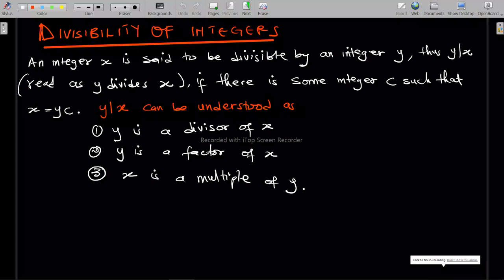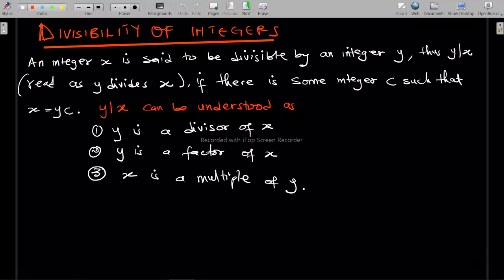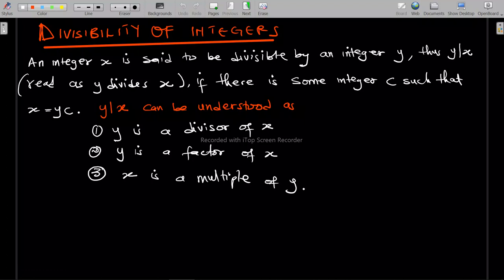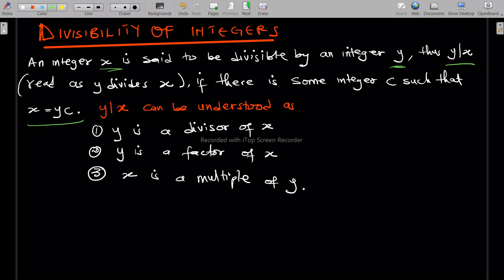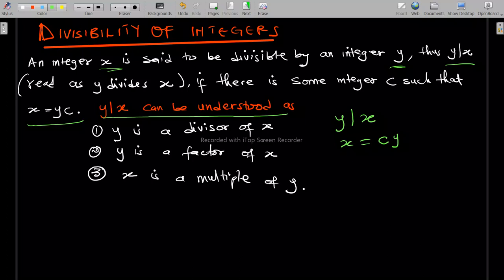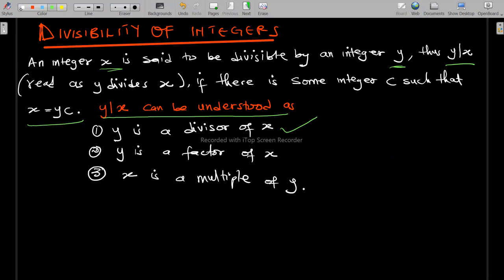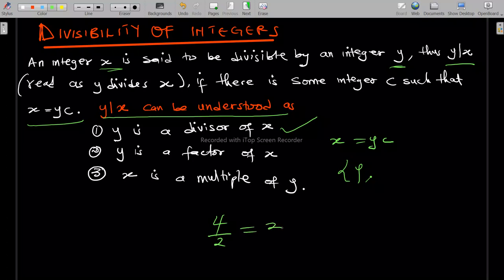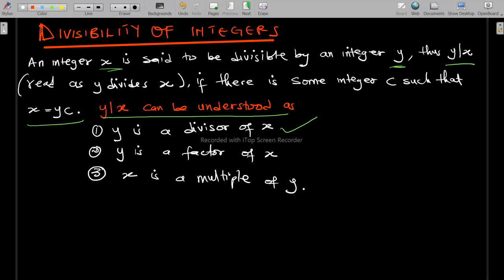Divisibility Of Integers | Introduction to Linear Algebra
This video takes you through Divisibility Of Integers | Introduction to Linear Algebra By Mexams